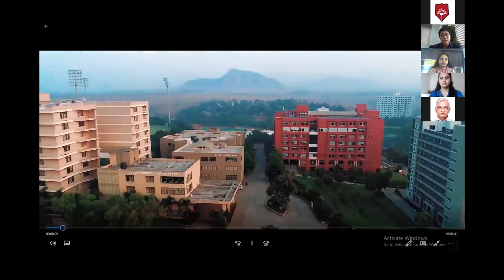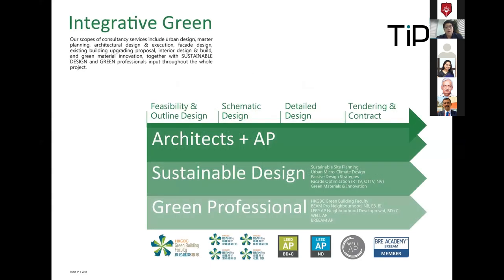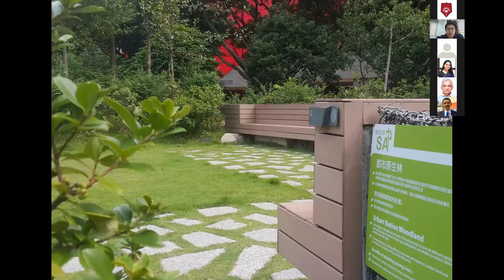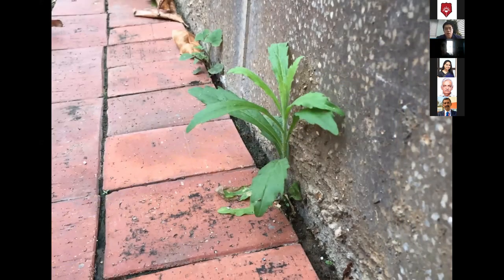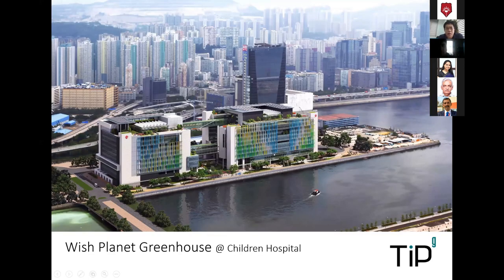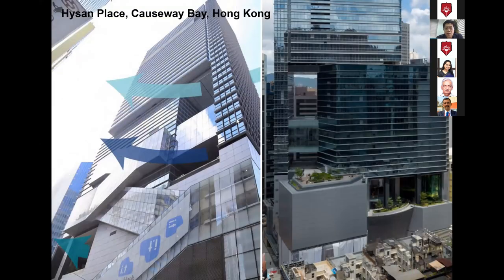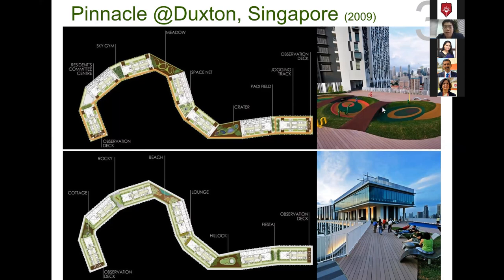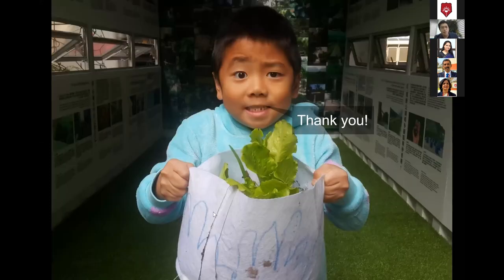Green Neighborhood in High Density High Rise Cities I DY PATIL University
In this session we have with us a very well know renowned architect and academician Ar. Tony Ip from Hong Kong.

The seminar is organized by DY Patil University, Pune in association with ArchiStudent.